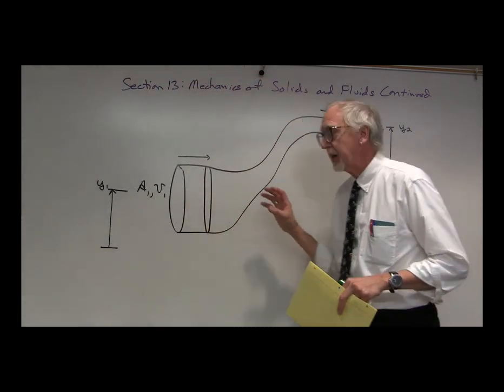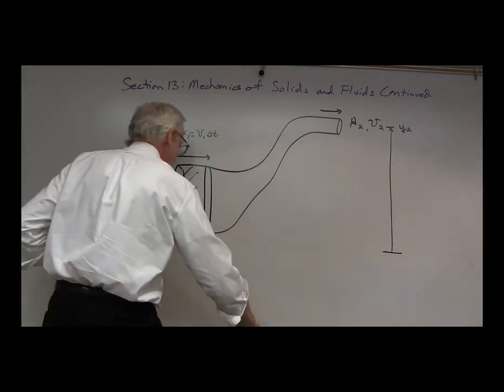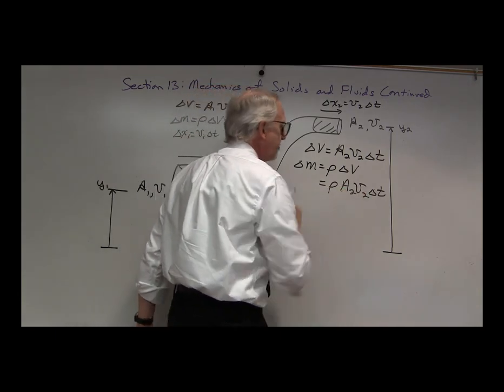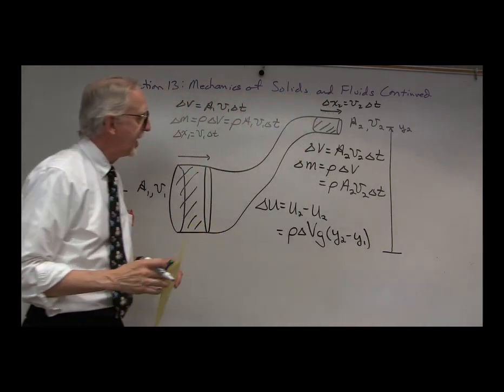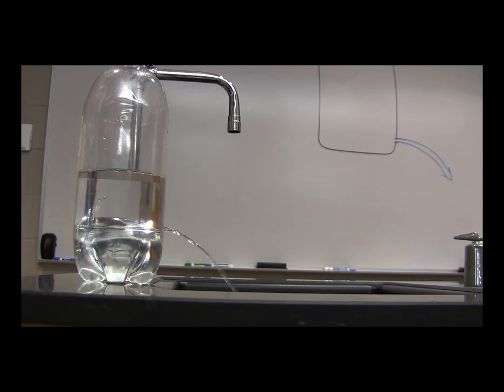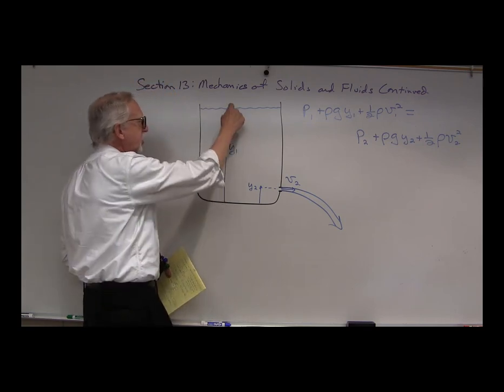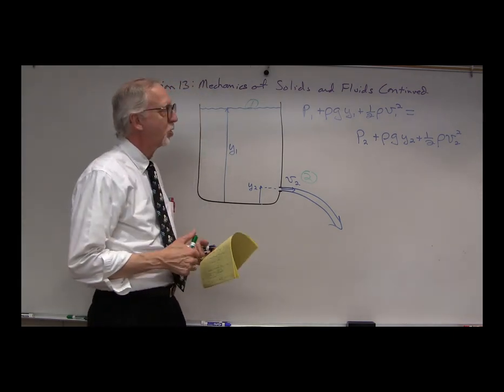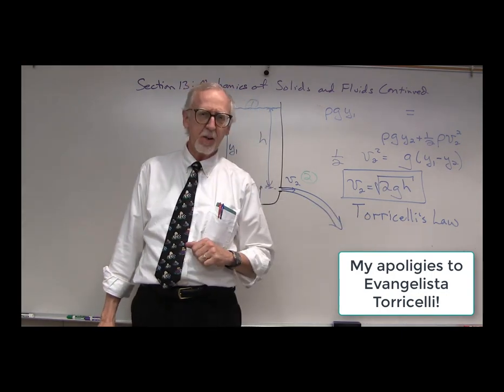PHYS2211 Lecture #19, Part 2 Mechanics of Solids and Fluids Continued